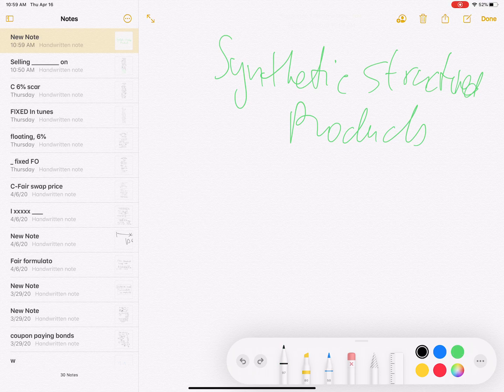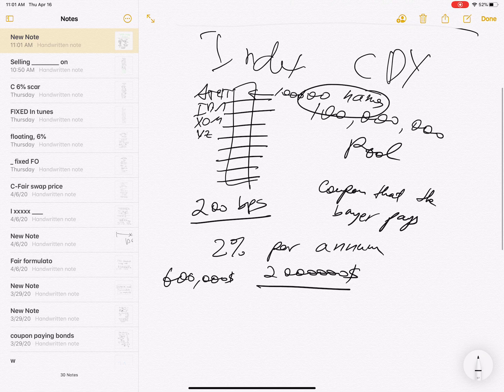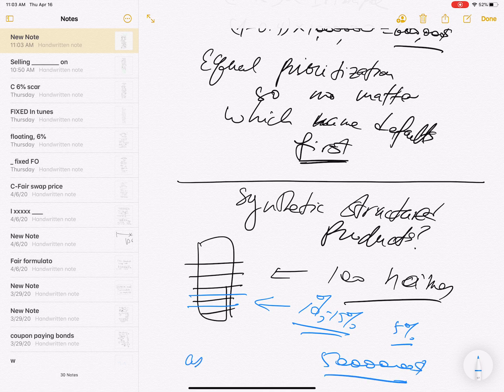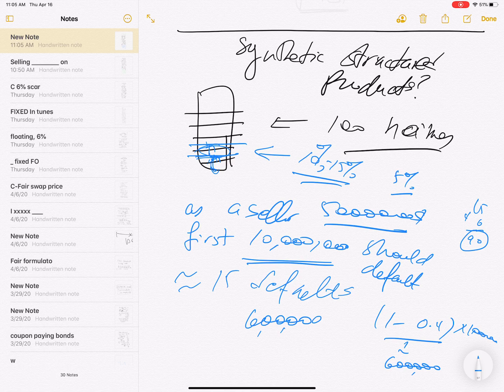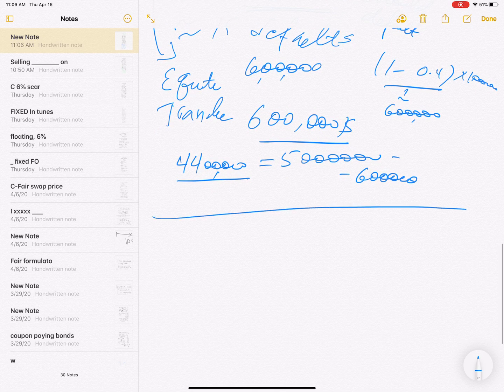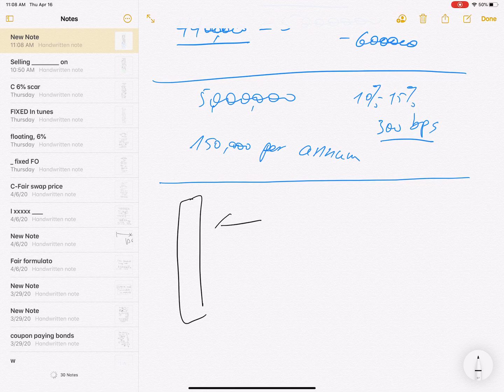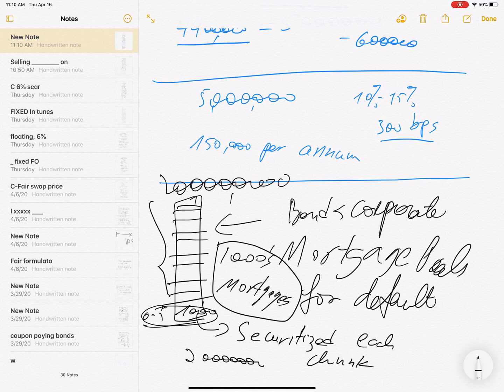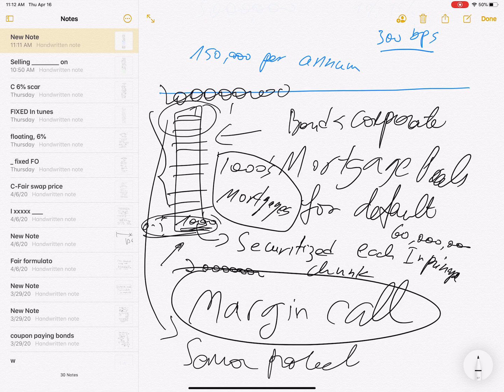Synthetic Structured Products - Why AIG failed in 2008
explaining the mechanism behind synthetic structured products and their crucial role in bringing down AIG ( almost ) in 2008